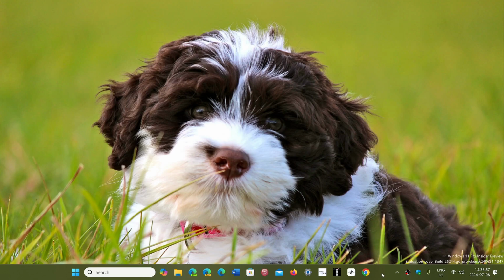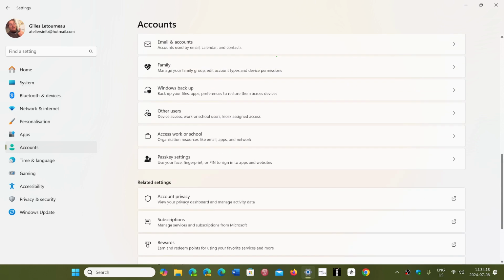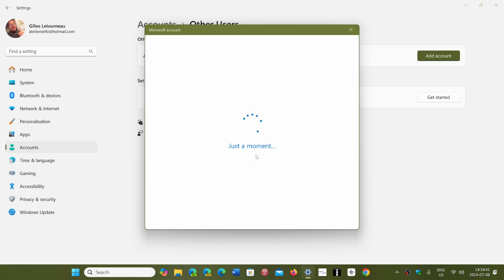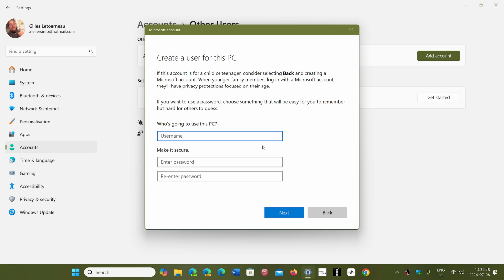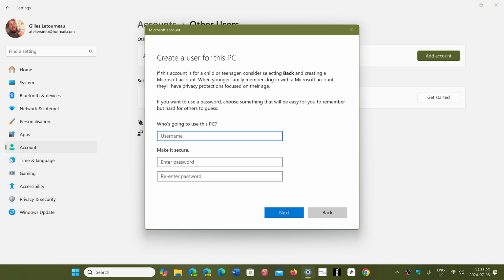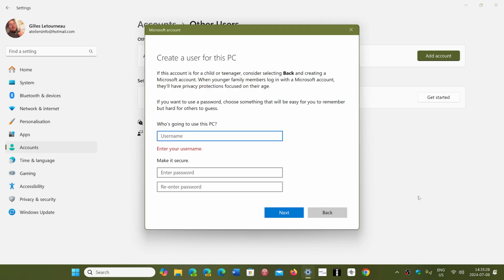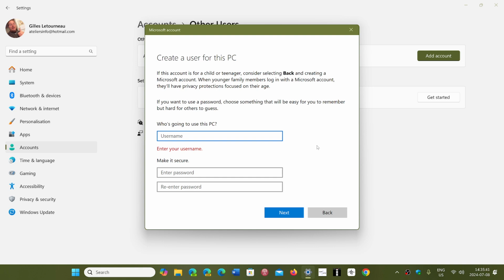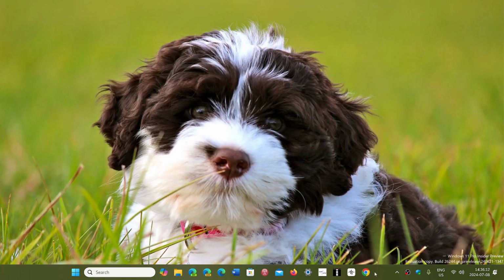Windows 11 23H2 24H2 How to create a local account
Microsoft has this way of making users mad and they did it by removing all the info and then quietly putting it back